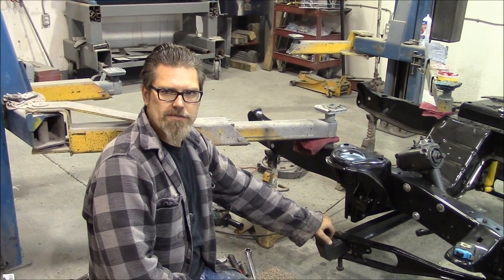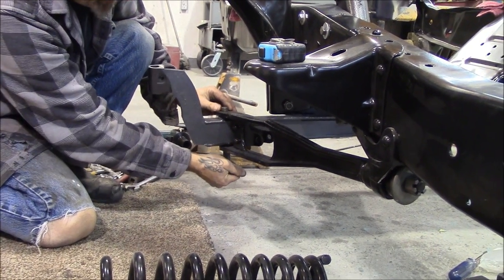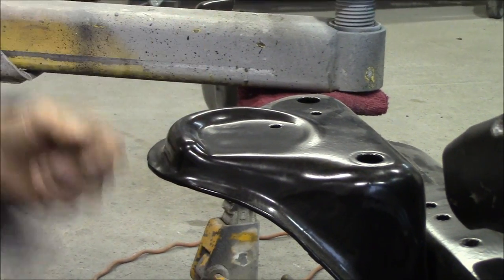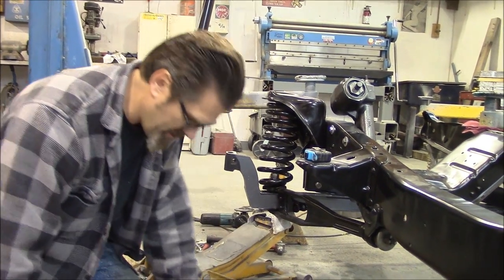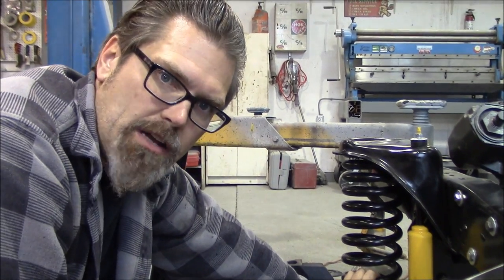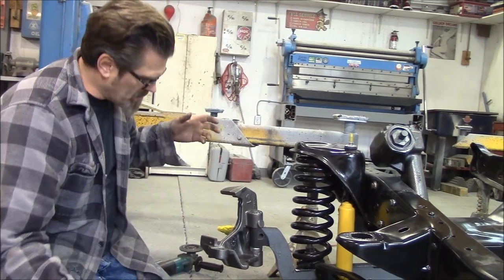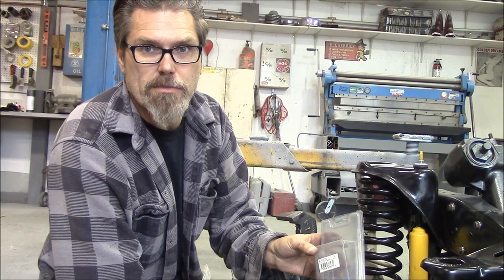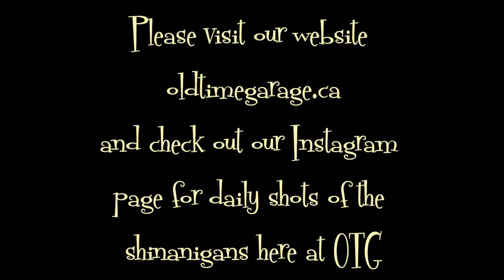How to install a dropped I-Beam in a '66 Ford Pickup